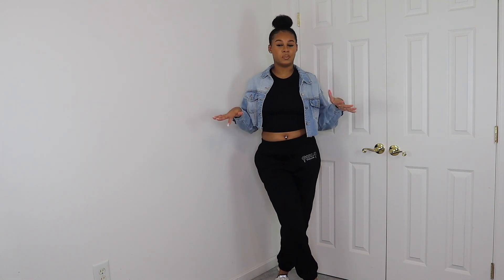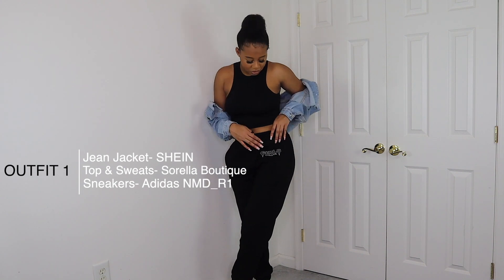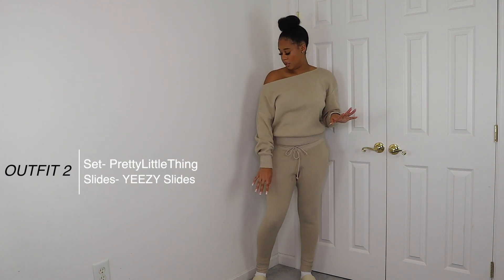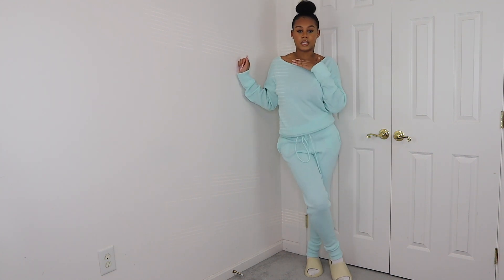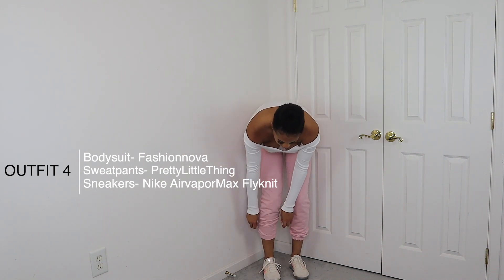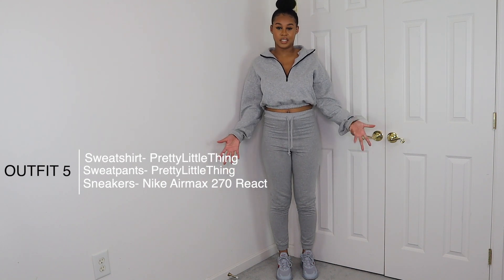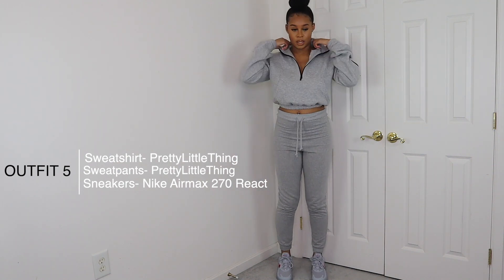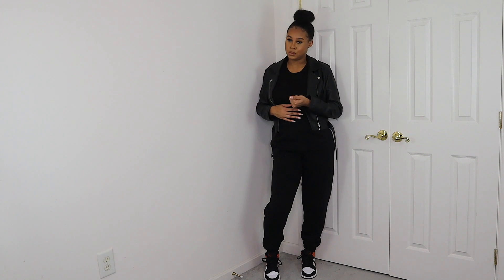SWEATPANTS LOOKBOOK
Hope you guys enjoyed something different! Road to 1K!

◦ HEIGHT: 5'7
◦ MEASUREMENTS (for hauls): Bust 37 1/2" Waist 32" Hip 39"
◦ CAMERA: Canon M50